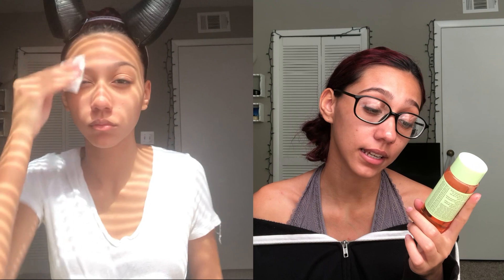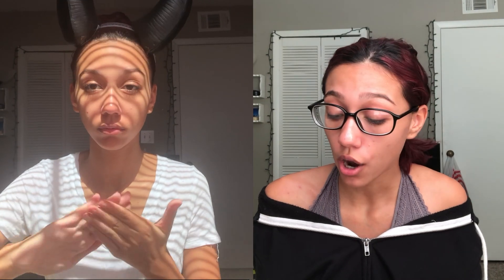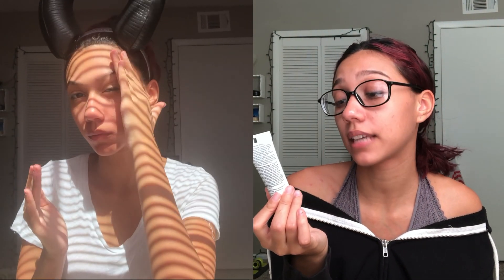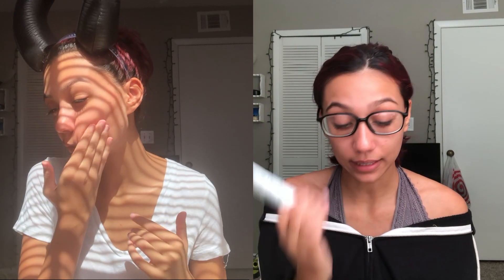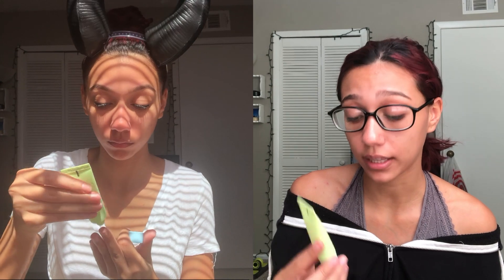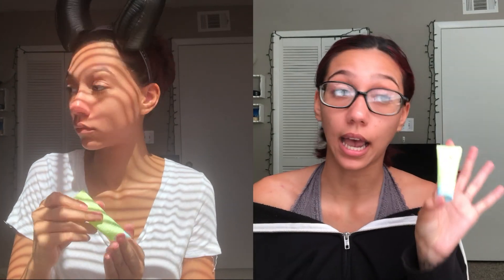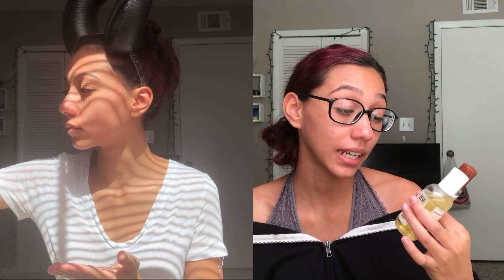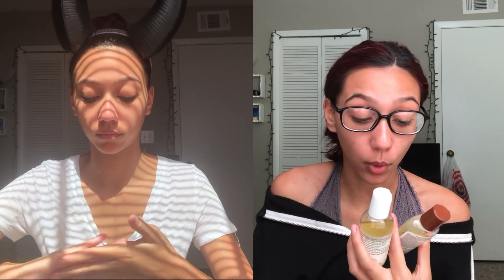Skincare Routine // keepinupwithkells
What's up guys! Here's my updated skincare routine!

Products Used-
✨ St. Ives Cactus Water & Hibiscus cleansing stick
✨ Shea Moisture African Black Soap
✨ Pixi Skintreats Glow Tonic Toner
✨ Up & Up 10% Benzoyl Peroxide Gel
✨ Clean & Clear Spot Treatment
✨ Pixi Skintreats H2O Skindrink
✨ Thayers Witch Hazel Rose Petal Facial Mist